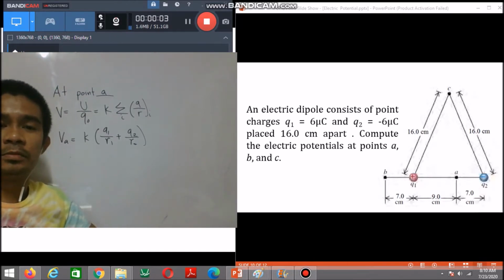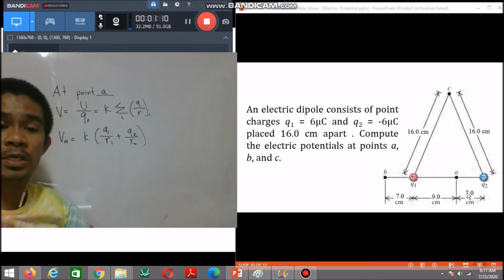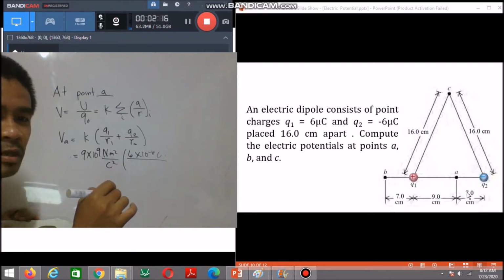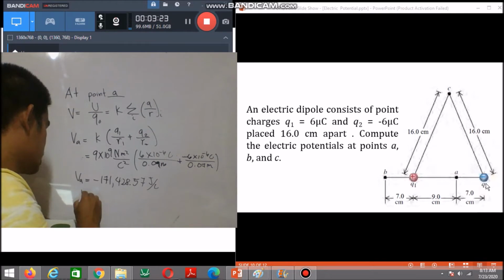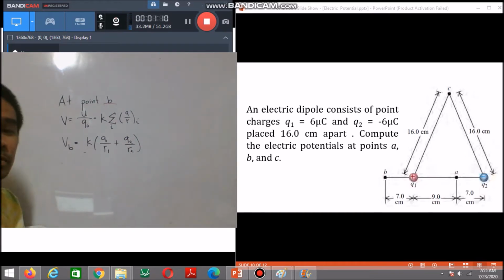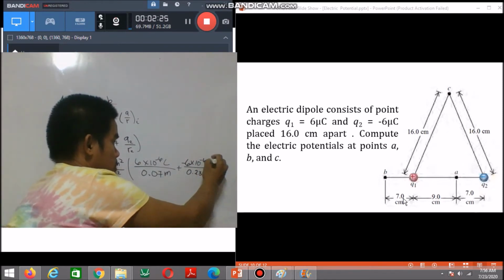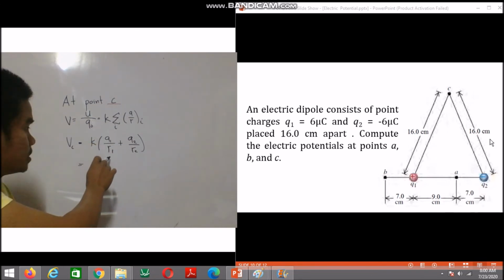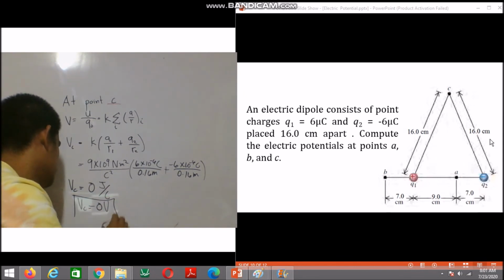Electric Potential due to a Collection of Point Charges: Sample Problem